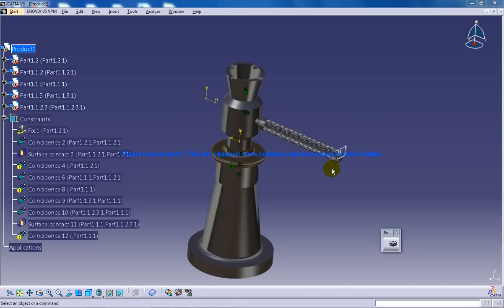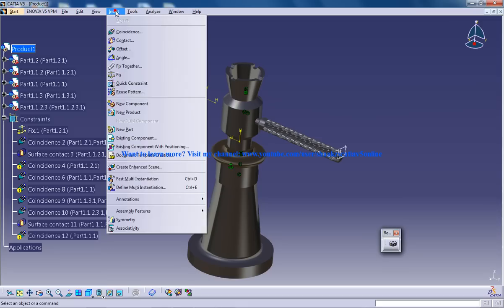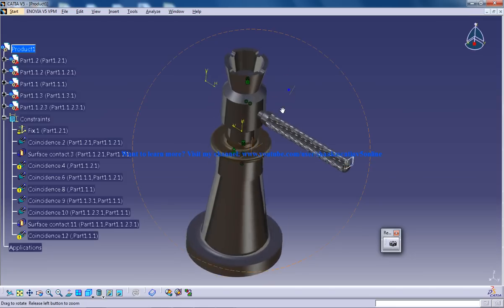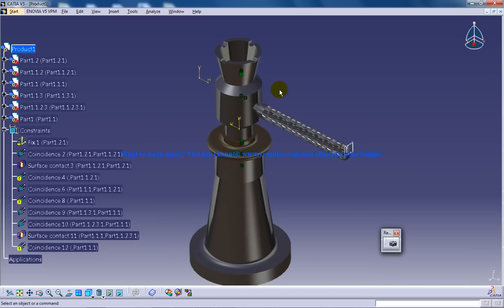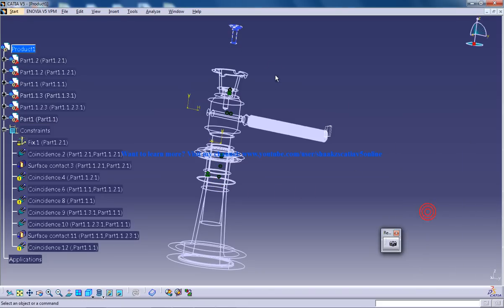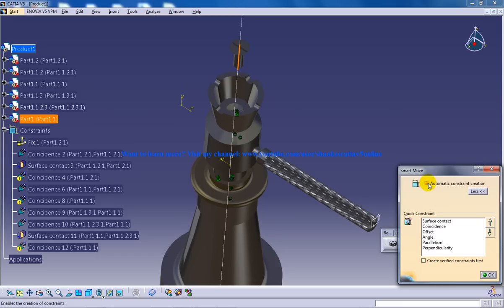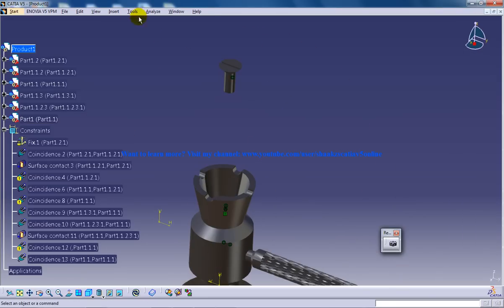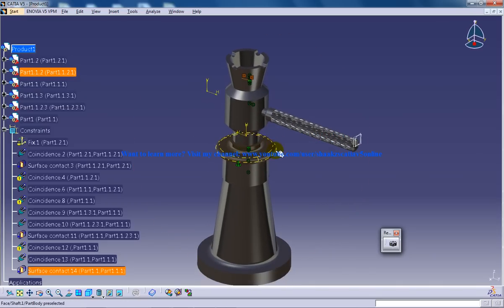Catia V5 Tutorial|P7 Assemble Screw Jack|Smart Move with Automatic Constraint